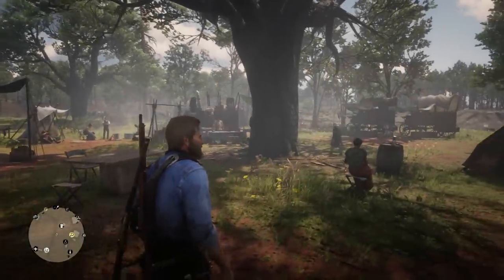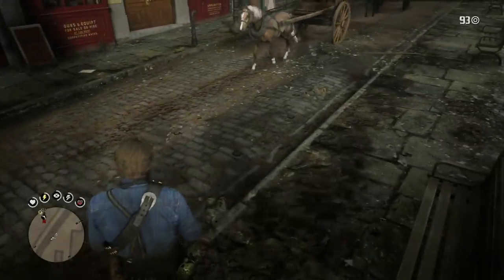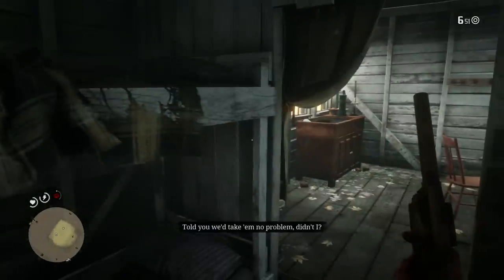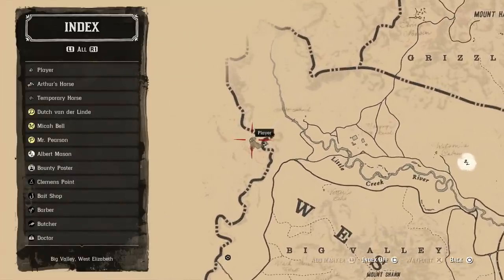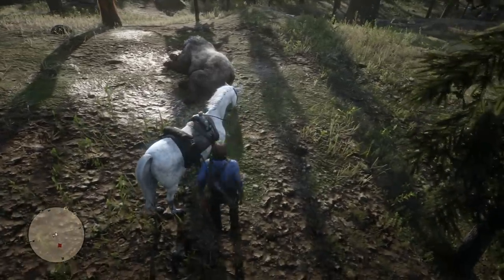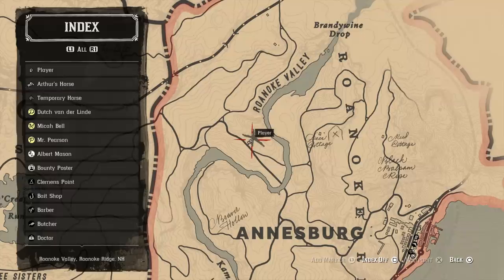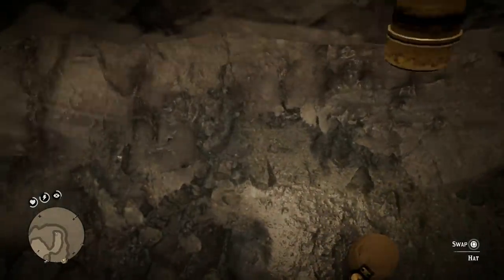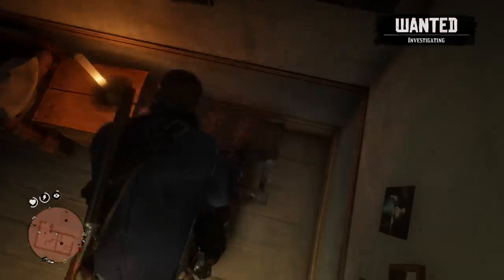How To Get FREE Weapons In Red Dead Redemption 2 - The Best RARE Guns In Red Dead Redemption 2!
How To Get FREE Weapons In Red Dead Redemption 2 Like:
1. Rare Rolling Block Rifle
2. Double Action Revolver
3. Schofield Revolver
4. Rare Pump Action Shotgun
5. Antler Knife
6. Viking Hatchet
7. Civil War Knife
8. Ancient Tomahawk
9. Double Bit Hatchet
10. Wide Blade Knife